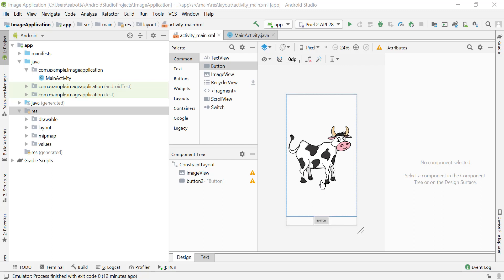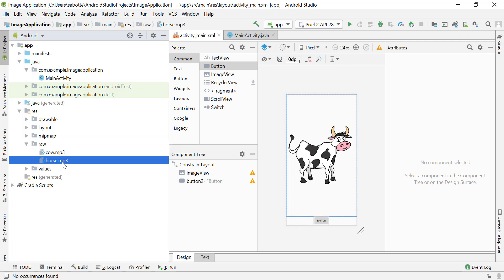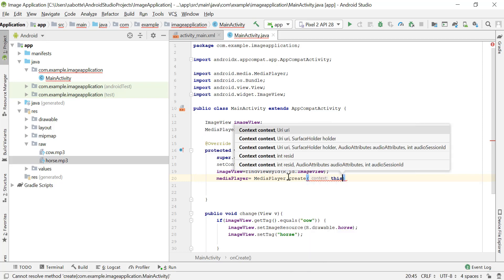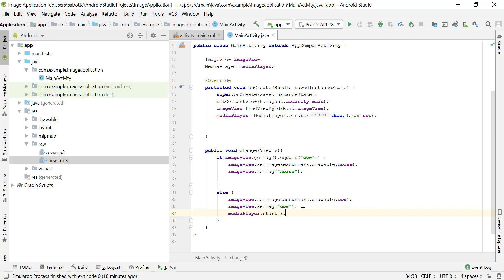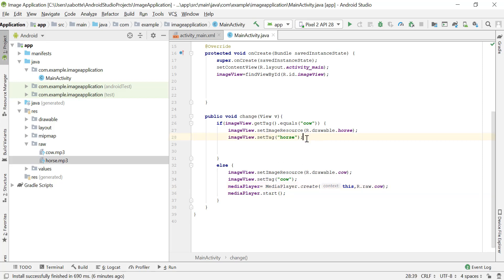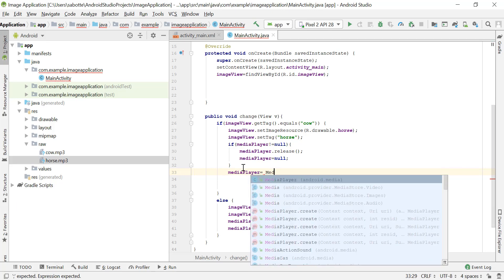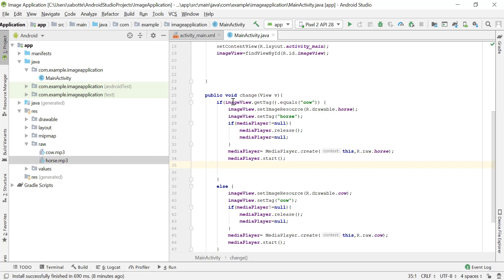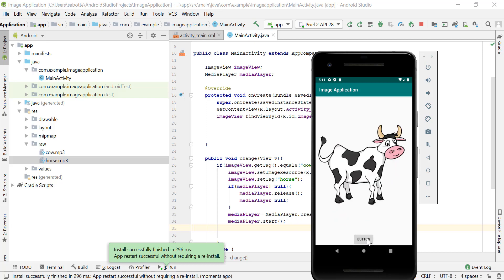Android Resources Part 2 How to Play a Sound File with the MediaPlayer Class Android Studio Tutorial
In this video we will see how we can add audio mp3 files and play them in our android app.